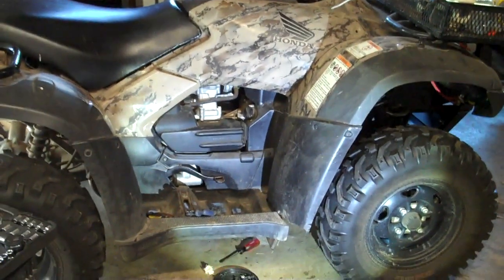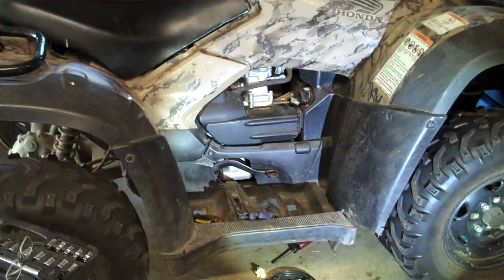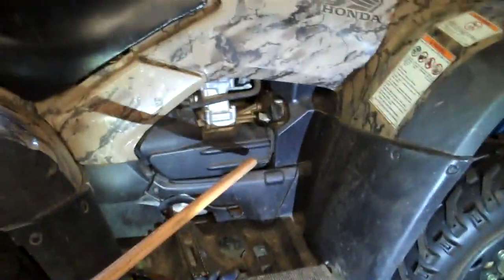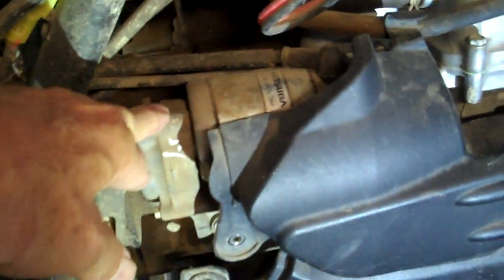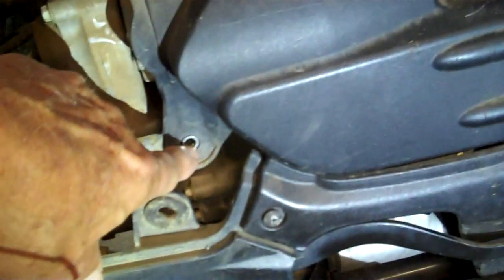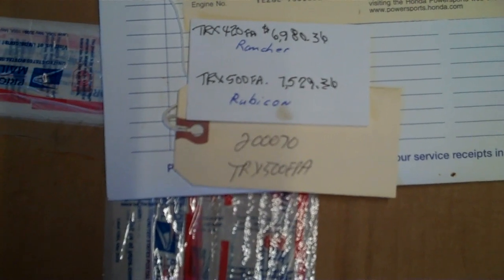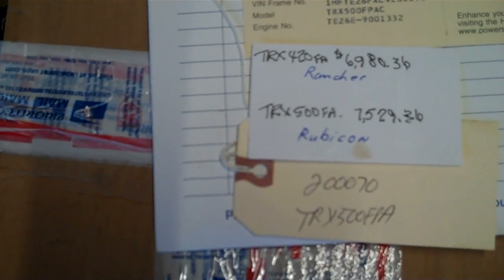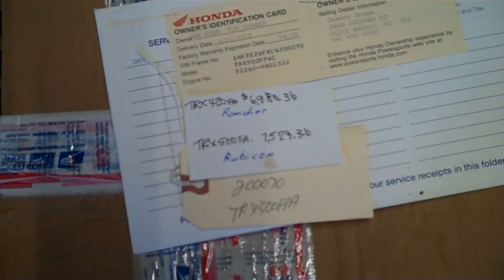Replace starter Rubicon 500 Model TRX500 also Foreman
It is very easy to get to the Starter. Only one plastic plate pops off and you can see the starter